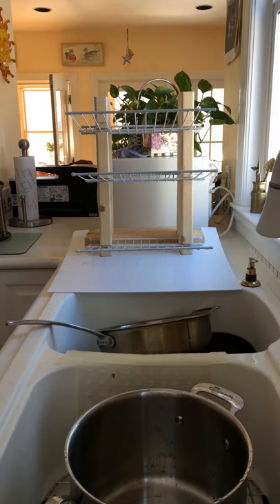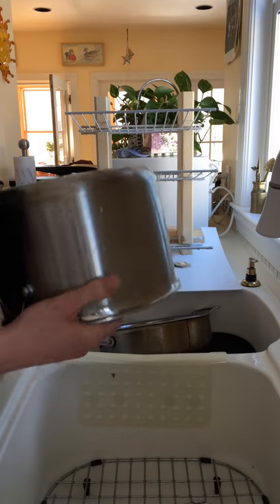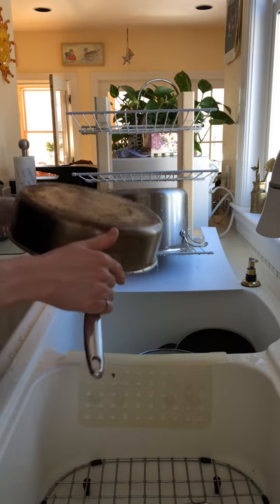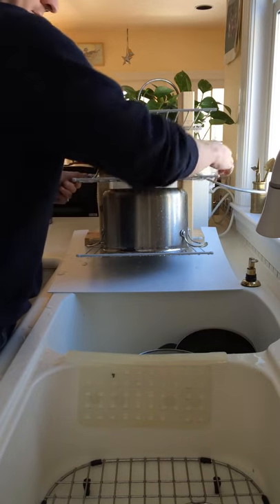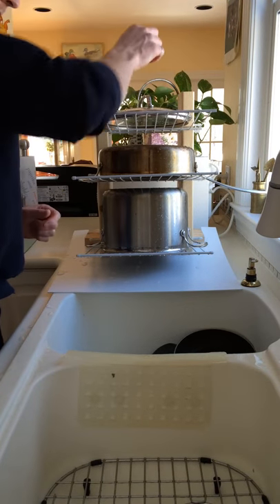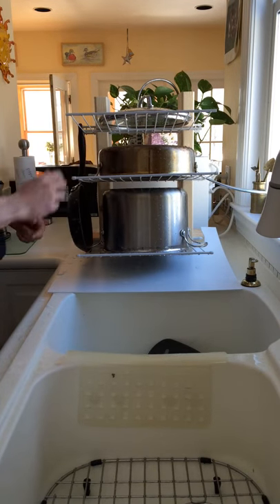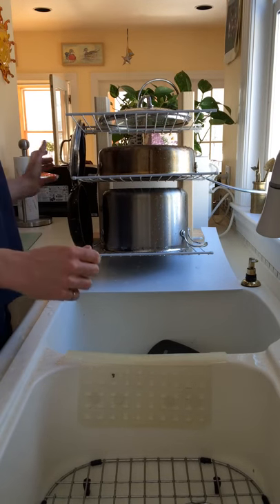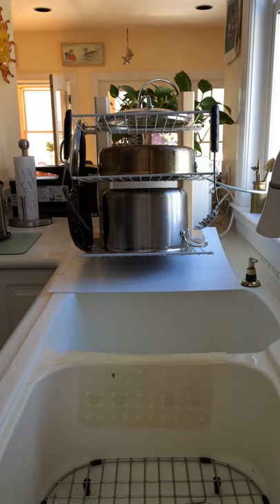Drying Rack for Pots & Pans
Team project completed for Intro to Industrial Design Course